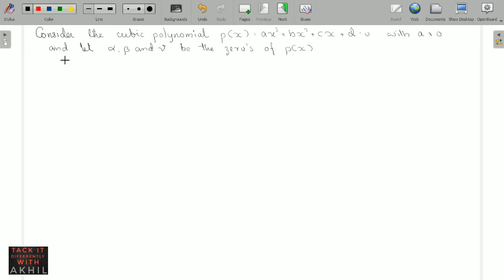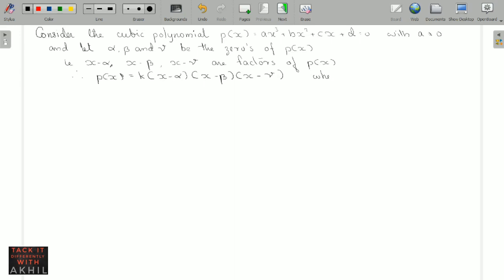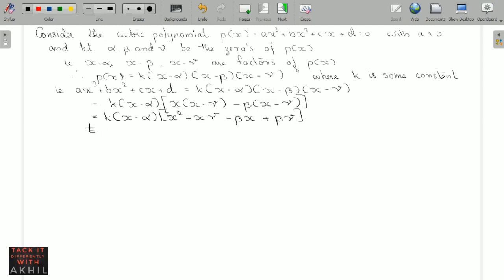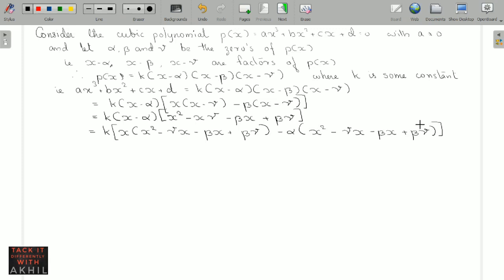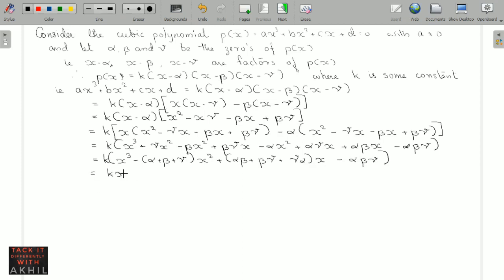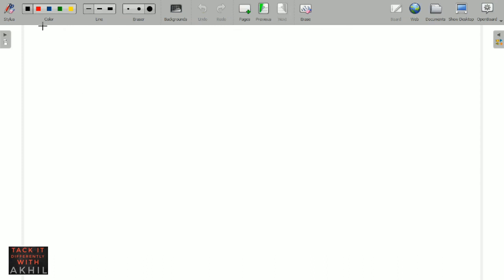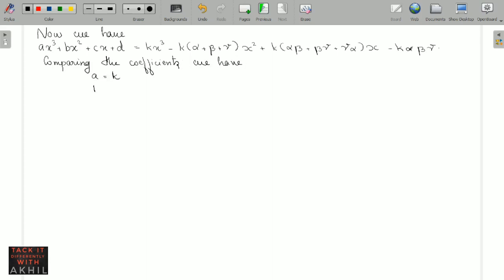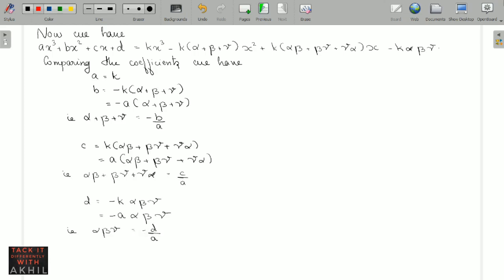Chapter 8: Relationship Between Coefficients and Zeros of a Cubic Polynomial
This video is about the relationship between the coefficients and zeros of a cubic polynomial, where the steps are explained in detailed with proper work out.
Please click the subscribe button those who are here for the first time, and also press the bell icon for future updates. if you liked the content of this video please click the like button, also leave your valuable feedback in the comment box.